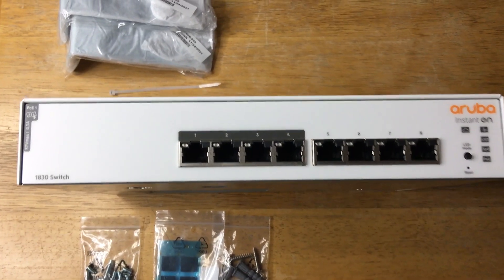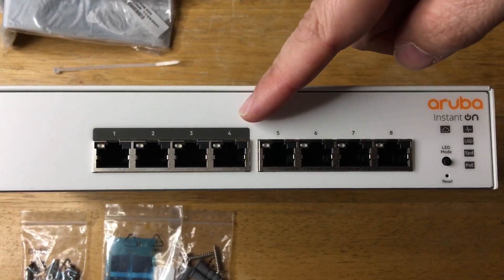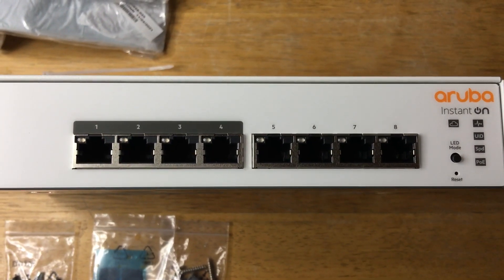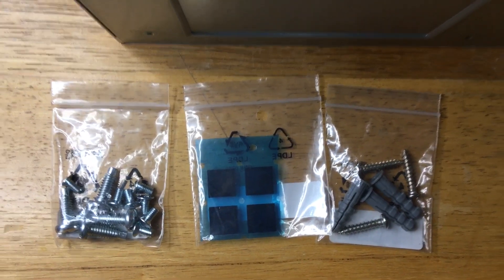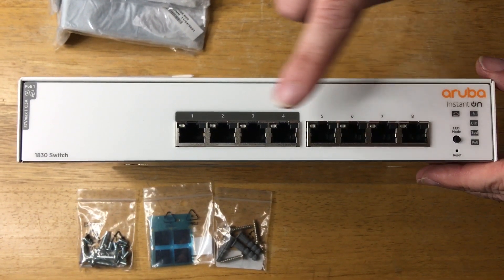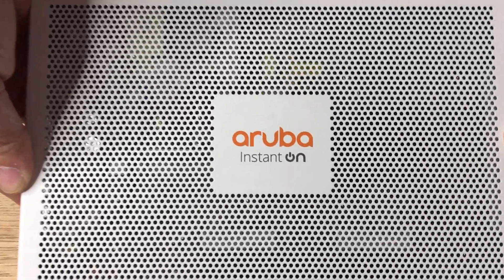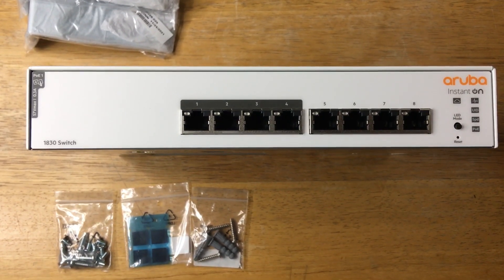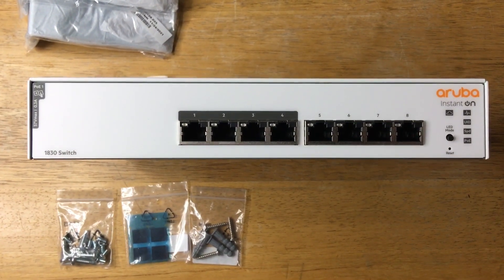Aruba Instant On 1830 8-Port Ethernet Switch With PoE Support & App Setup Unboxing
Aruba Instant On 1830 8-Port Switch With Easy App Setup & PoE Support Unboxing. Click to learn more and to purchase below. link to watch the Aruba Instant On 1830 Switch setup.

✅ Download the Aruba Instant On App for the iPhone Or Android to assist with installation, firmware upgrades, and network monitoring.